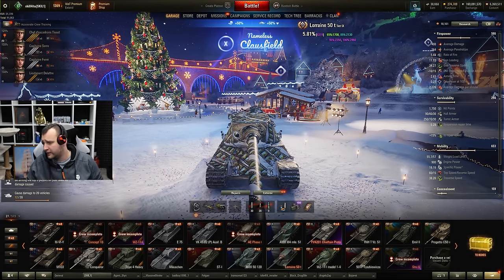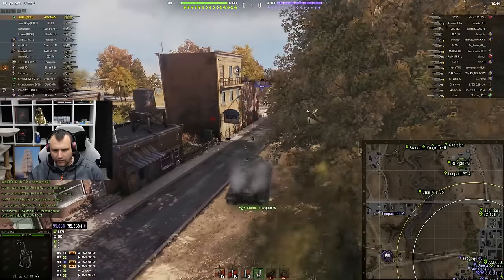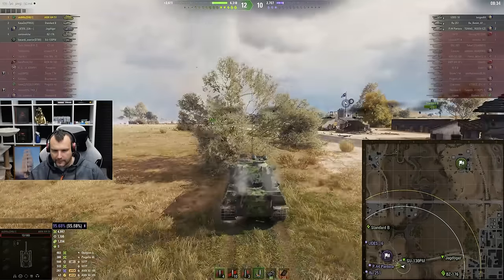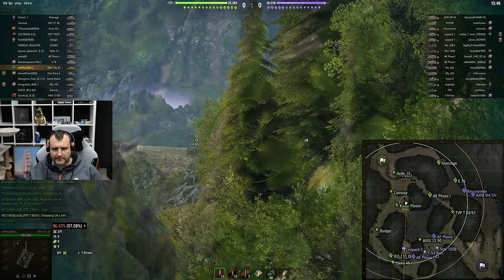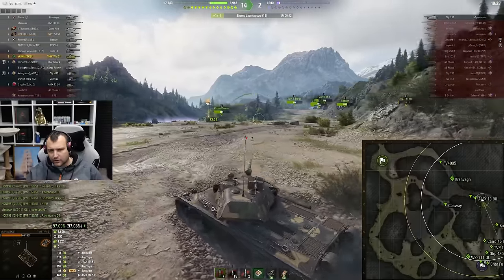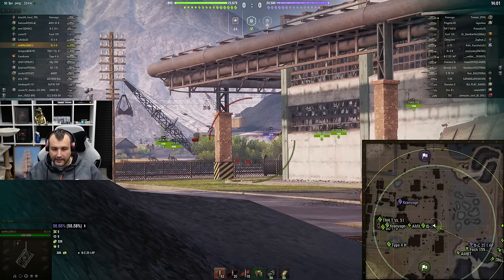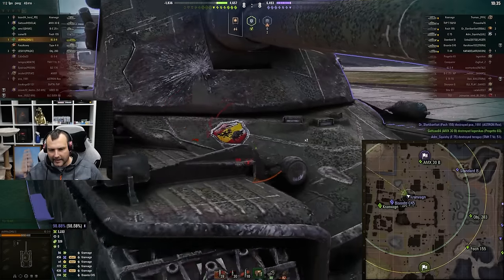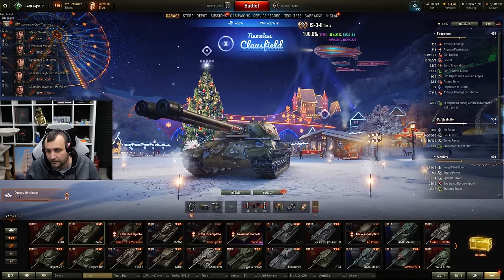My TOP 3 Tier IX Heavy Tanks in 2022! | World of Tanks